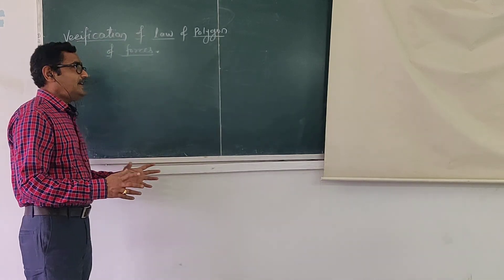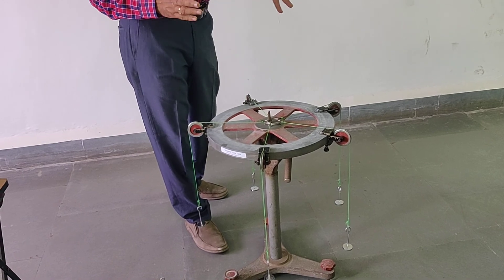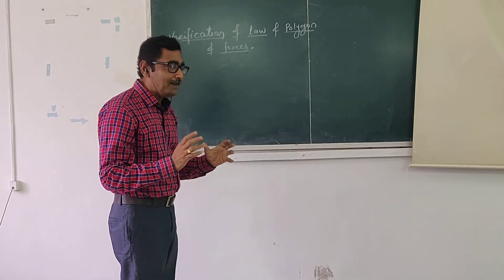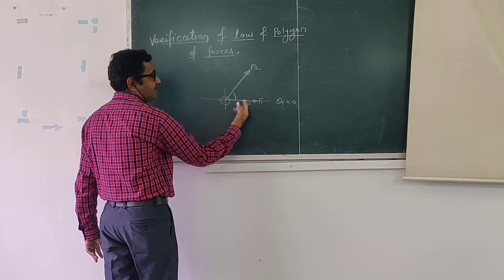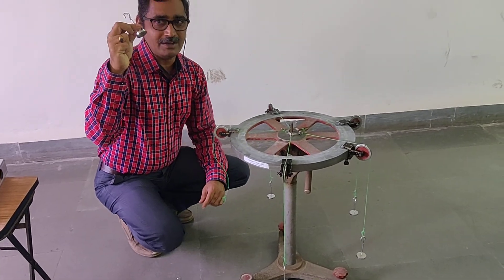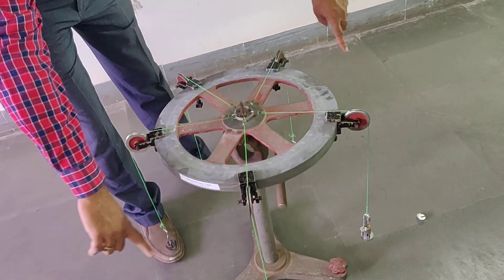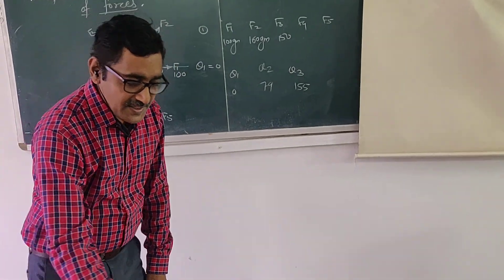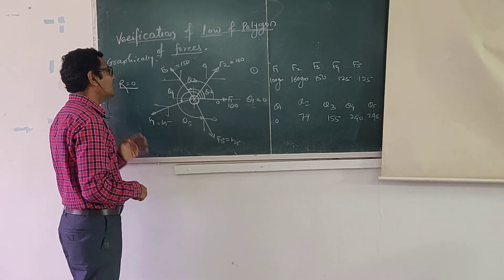Performance of verification of law of polygon of forces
Detail Procedure of law of polygon of forces is explained.